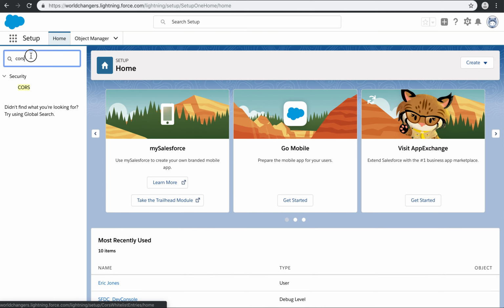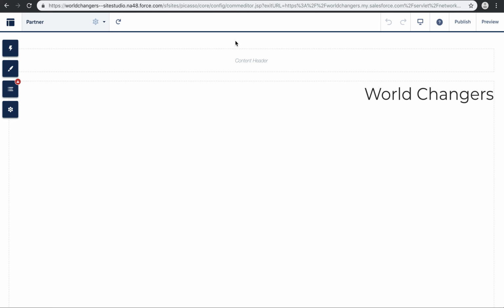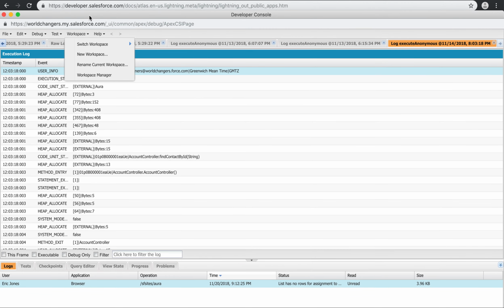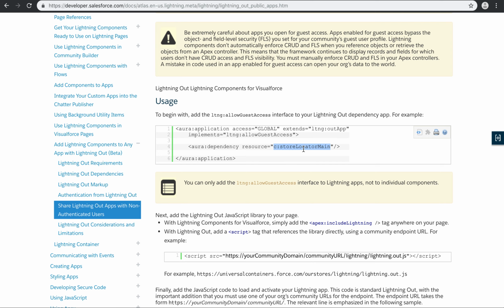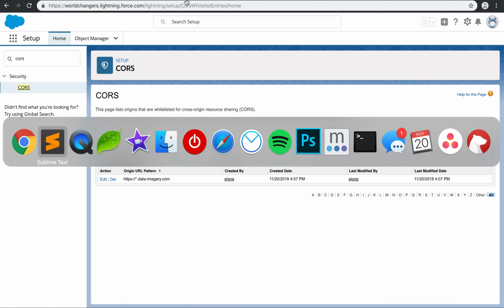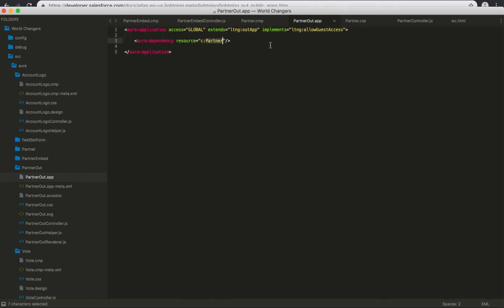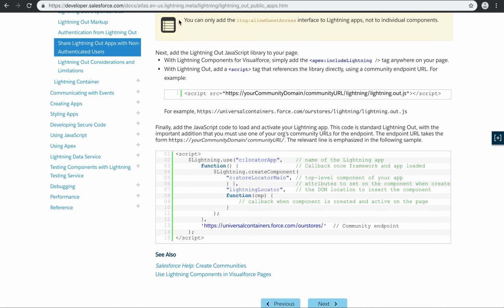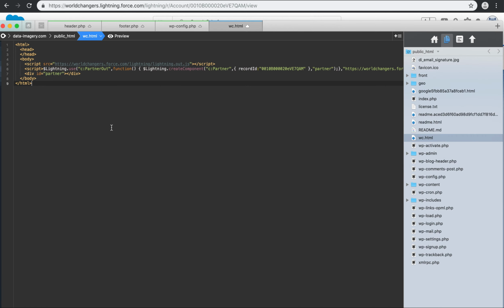Embed Components using Lightning Out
How to use the new Lightning Out functionality to embed components on external sites